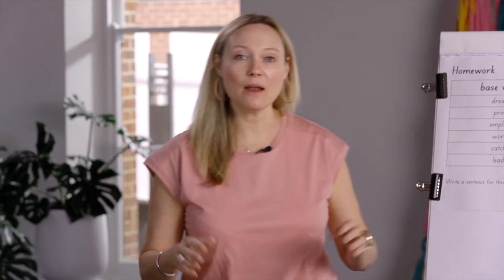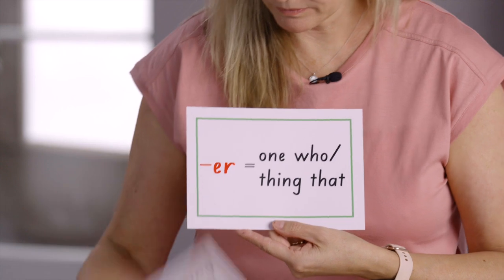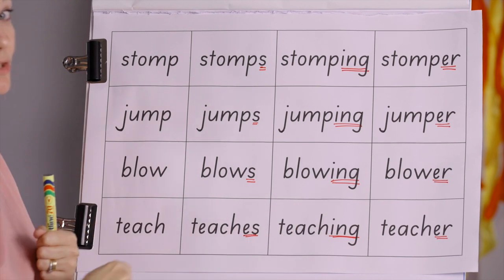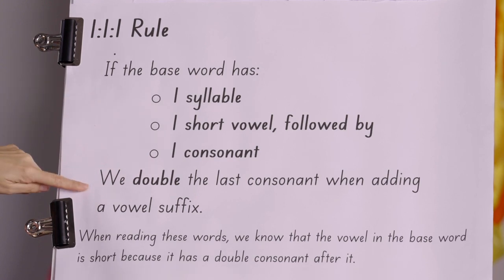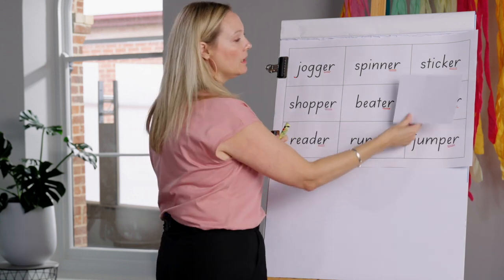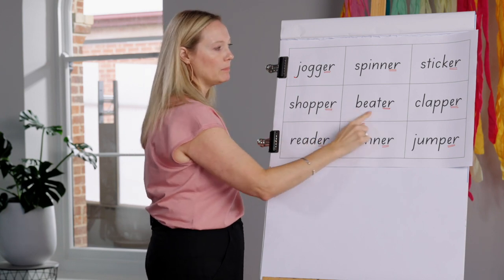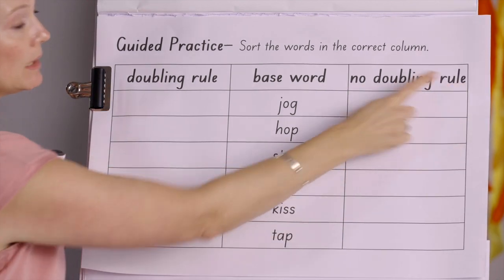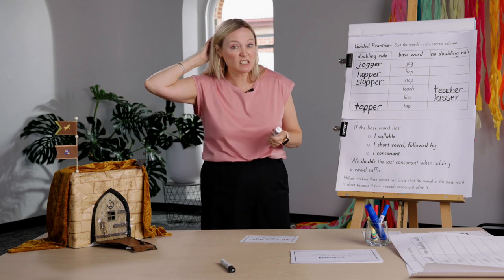Year 1 Phonics - Lesson 51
Learn the suffix [-er] which changes a verb to a noun using the doubling rule following CVC. You will need something to write with and some paper.